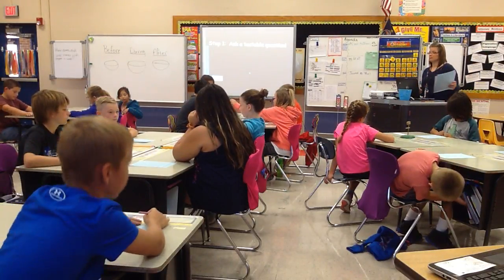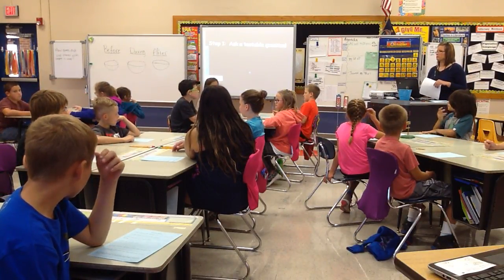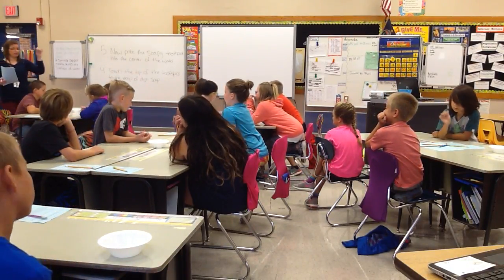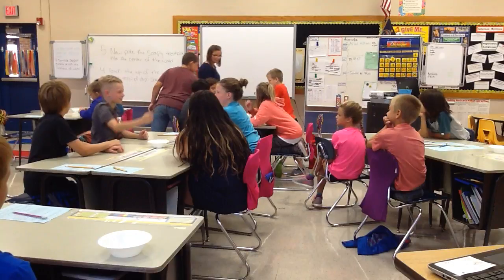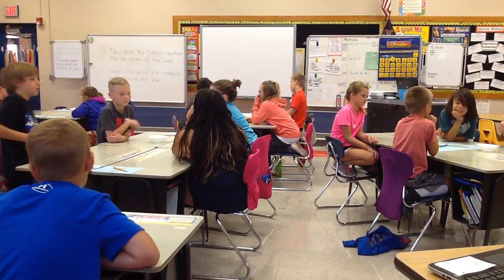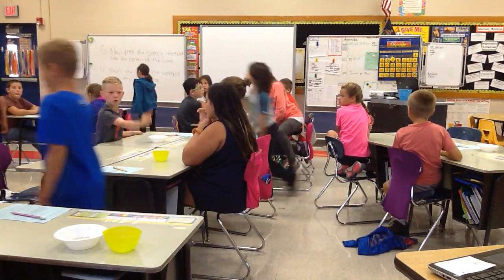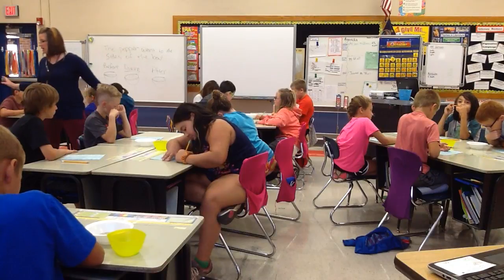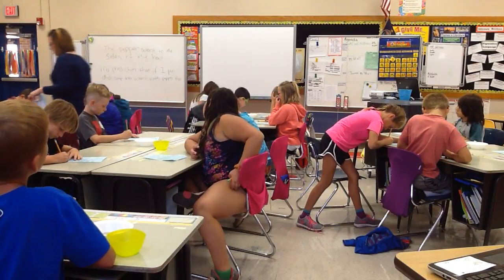Scientific Method Activity